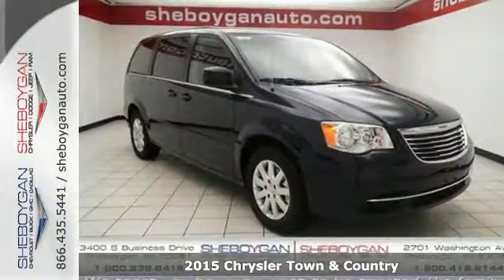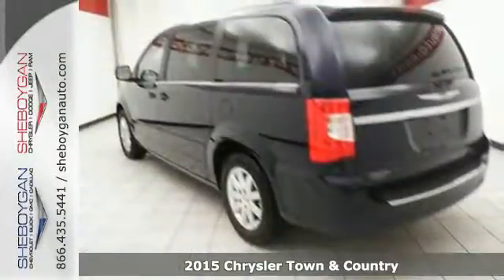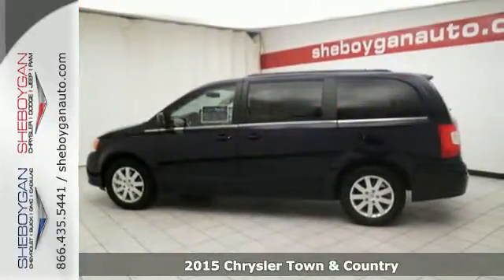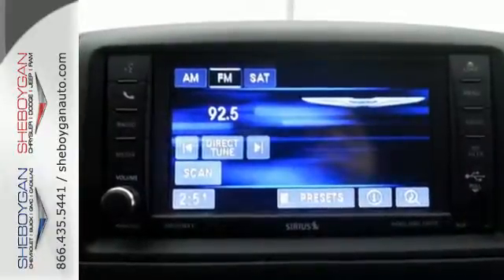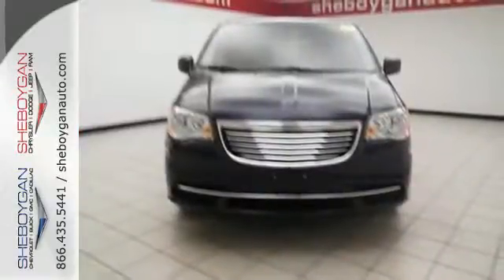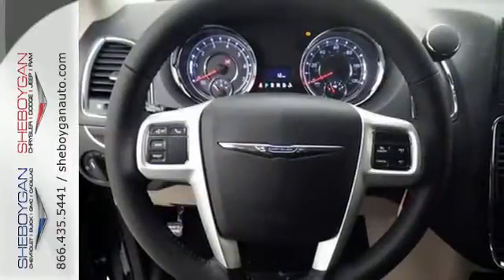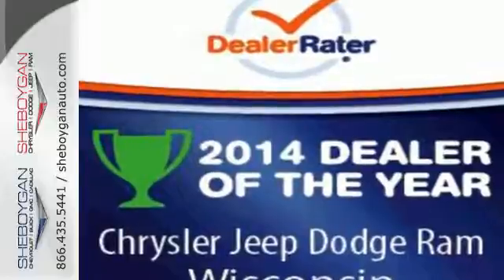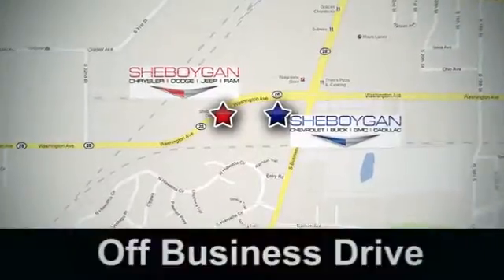2015 Chrysler Town & Country Oshkosh WI Sheboygan, WI B4483 - SOLD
Year: 2015
Make: Chrysler
Model: Town & Country
Trim: LX
Engine: 3.6L V6
Transmission: Automatic 6-Speed
Color: True Blue Pearlcoat
Stock #: B4483
VIN: 2C4RC1AG7FR676489
Zoom Zoom Zoom!! Own the road at every turn!!! Standard features include: Leather seats Bluetooth Remote power door locks Power windows with 2 one-touch Multi-speed automatic Transmission 4-wheel ABS brakes Air conditioning Front air conditioning zones - Dual Rear air conditioning - With separate controls Cruise control Audio controls on steering wheel Universal remote transmitter Traction control - ABS and driveline Multi-function remote - Trunk/hatch/door/tailgate Tilt and telescopic steering wheel Power heated mirrors Head airbags - Curtain 1st 2nd and 3rd row Passenger Airbag 283 hp horsepower 3.6 liter V6 DOHC engine 4 Doors Front-wheel drive Compass External temperature display Tachometer Interior air filtration AC power outlet - 1 Overhead console - Full with storage Power Activated Trunk/Hatch - Power liftgate Power steering Clock - Analog Trip computer Video Monitor Location - Front Rear spoiler - Lip Roof rack Engine hour meter Intermittent window wipers Privacy/tinted glass Rear wiper Rear heat - With separate controls Reclining rear seats Front seat type - Bucket Third row seats Knee airbags - Driver Daytime running lights Stability control Tire pressure monitoring system Transmission hill holder Rear defogger Center Console - Removeable with covered storage Chrome grill... Are you looking for a Dealership you can trust and actually enjoy your car buying experiencea€¦look no further. Our Mission Statement is to treat our customera€TMs with enthusiasm in providing automotive products and services that exceed your expectations. Now many dealers may say things like this however at Sheboygan Chevrolet Chrysler we a€œwalk ita€ with pride! Our Sales personnel are non-commissioned which means we pay their wages not you! Having trouble finding that perfect vehiclea€¦please allow Sharon or Steve in our Internet Department help find it for you!

Address:
3400 S. Business Drive